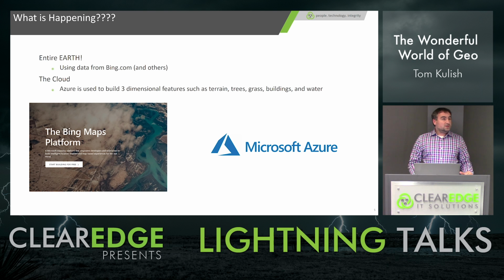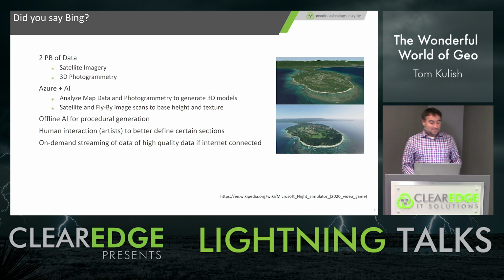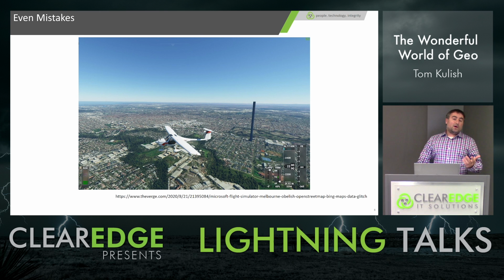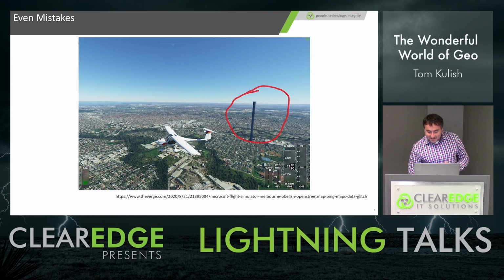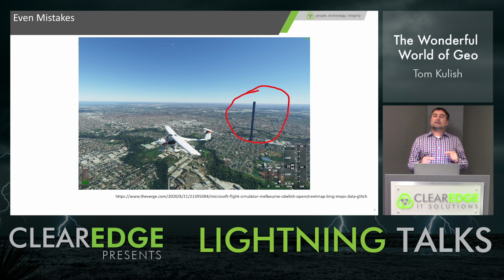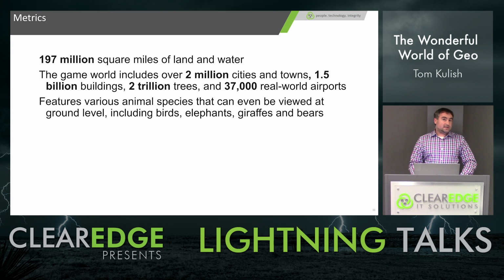The Wonderful World of Geo - ClearEdge Lightning Talk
A hybrid lightning talk diving into how Microsoft Flight Simulator 2020 uses GeoSpatial, AI/ML, and Big Data to bring a completely immersive experience.